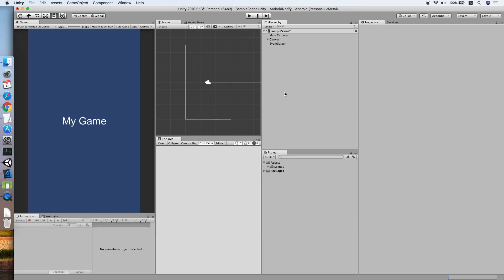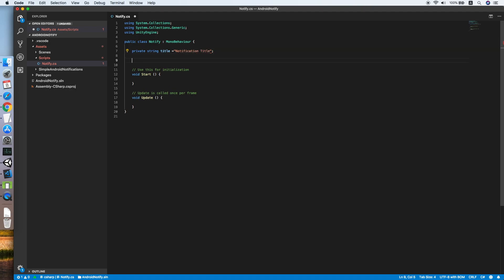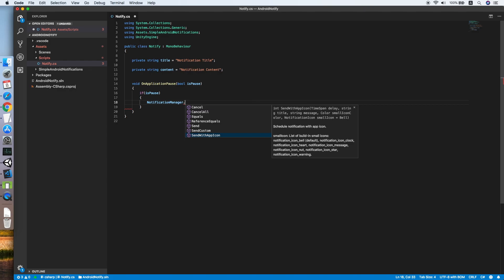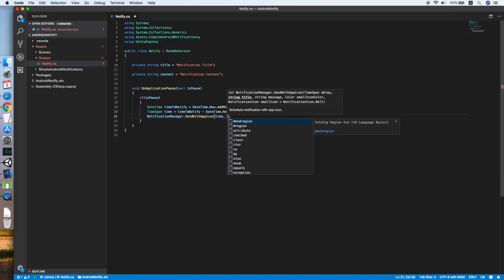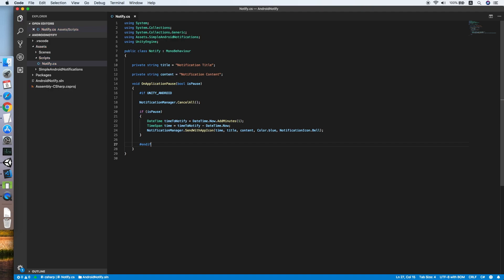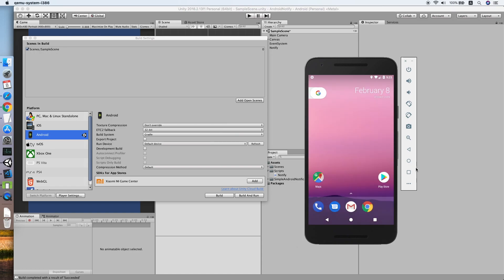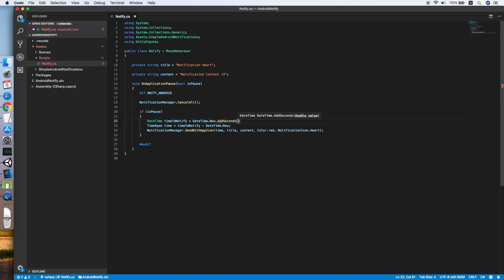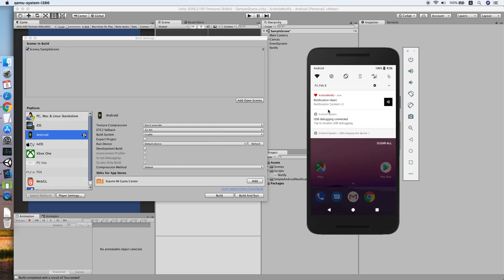Unity Local Game Notification Tutorial in 10 Minutes (Android)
Fast and simple to implement local game notification for your Unity games for the Android platform. Engage your players and keep their support!!